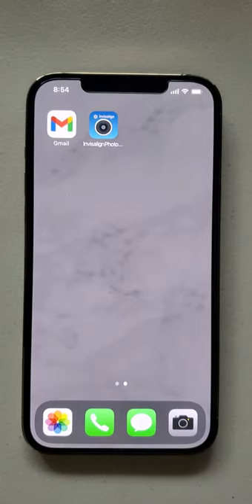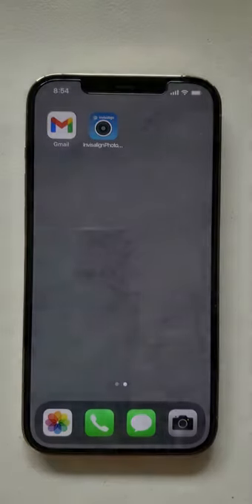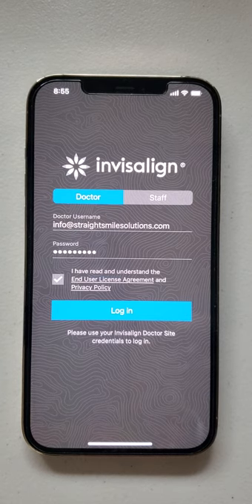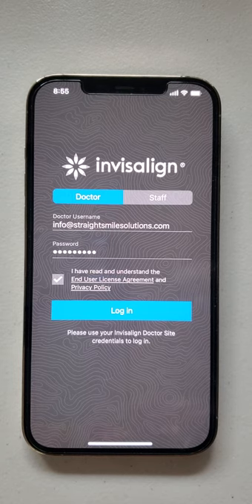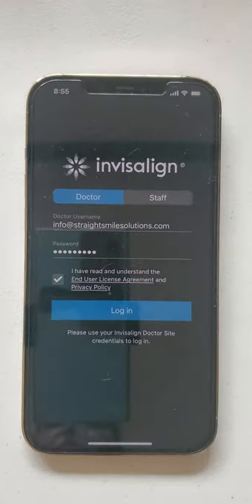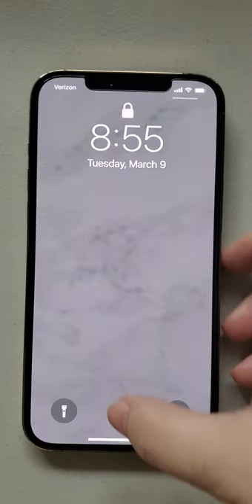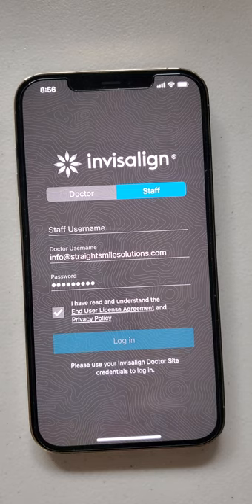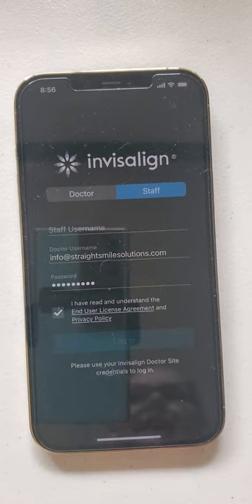Invisalign Photo Uploader Hack